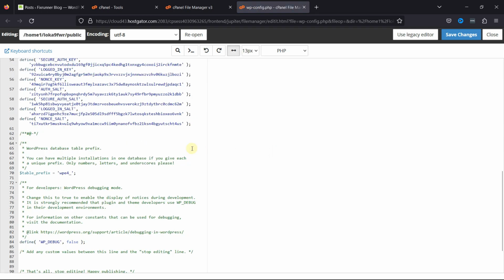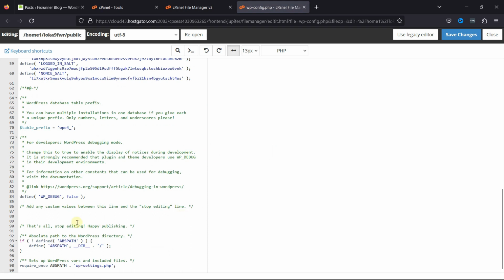How To Limit Automatic Empty Trash In WordPress Using cPanel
The easiest way to limit Automatic Empty Trash In WordPress Using cPanel. In WordPress, when you delete a post, page, or any other type of content, it doesn't get immediately removed from the database. Instead, it is moved to the "Trash" where it remains for a 30 days period of time before being permanently deleted. So, you will learn how to change this time period through Cpanel in this video.

0:12 - Introduction.
0:30 - Navigate to your cPanel
0:45 - Open the public_html file
1:10 - Add a piece of code